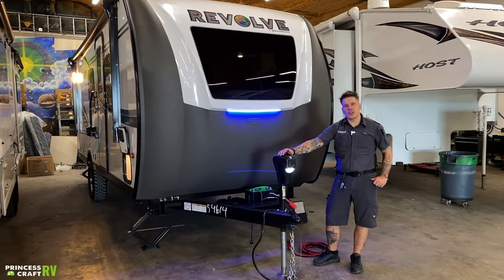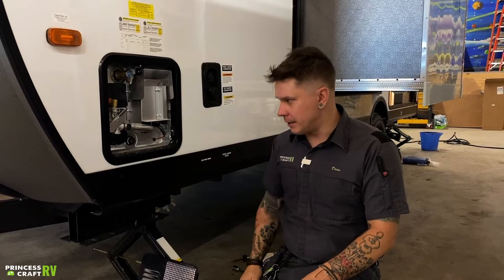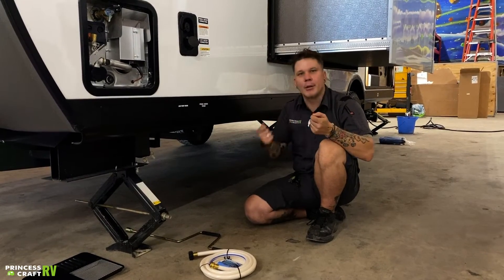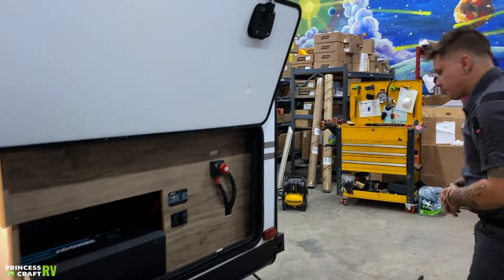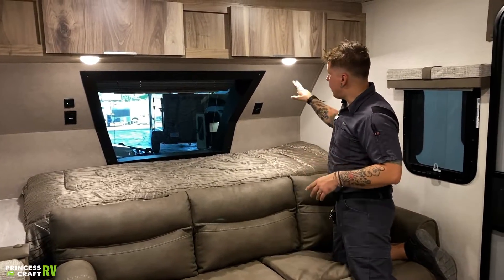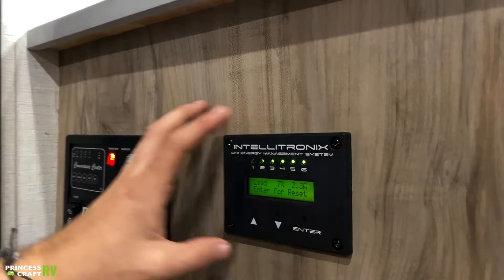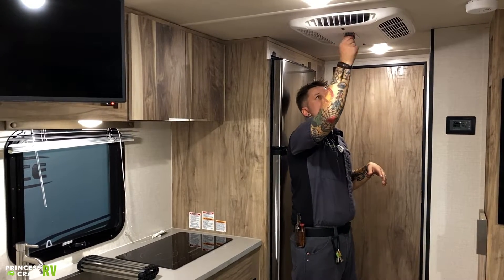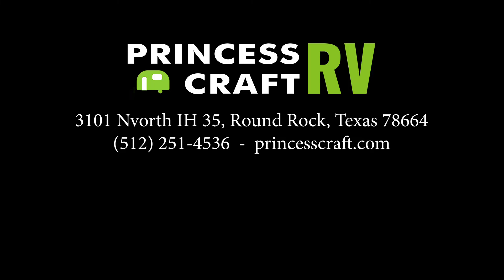Revolve EV 3 by Palomino - 2021 Technician Tour